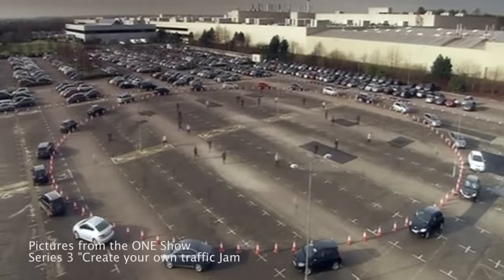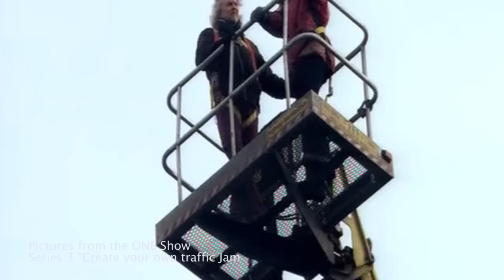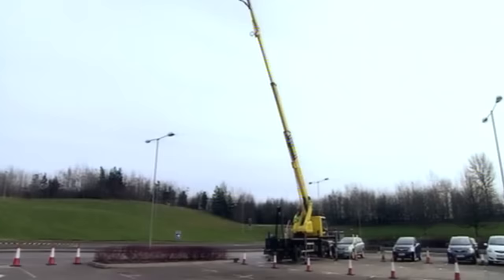Phantom Traffic Jams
Eddie Wilson from the TRG and 'The One Show' demonstrate the formation of 'Phantom Traffic Jams'.

Footage from the BBC One Show, Series 3.